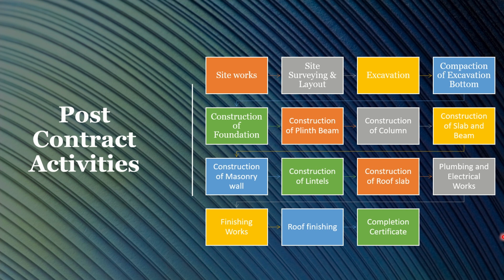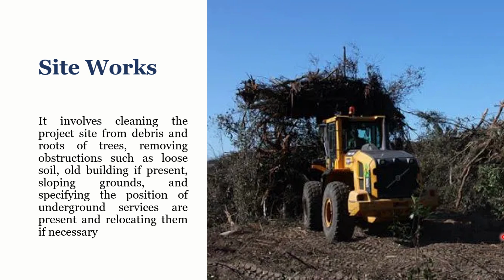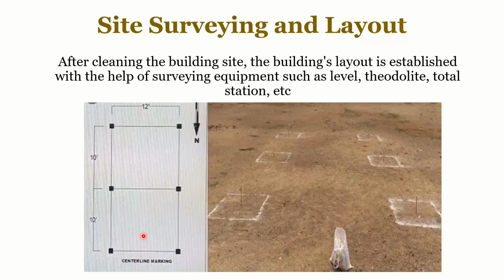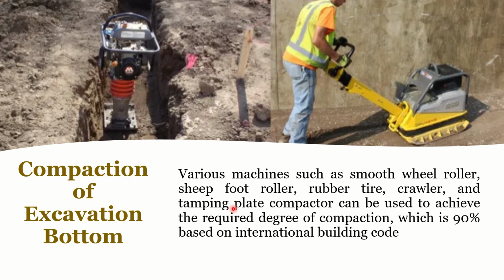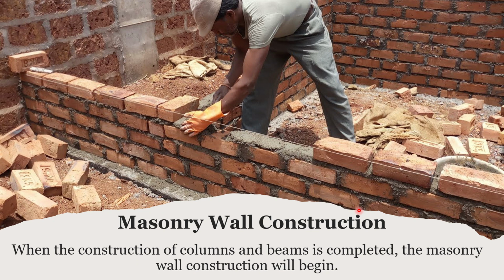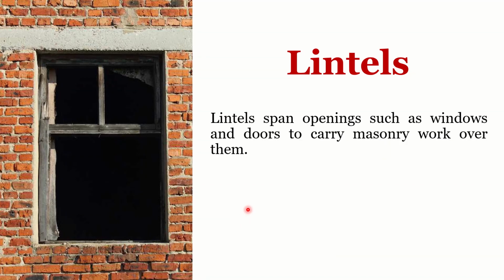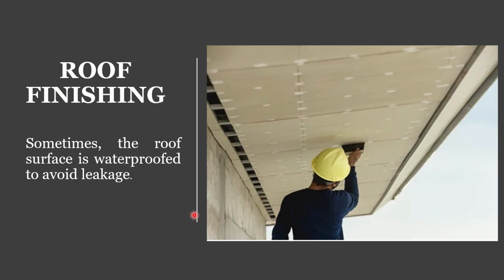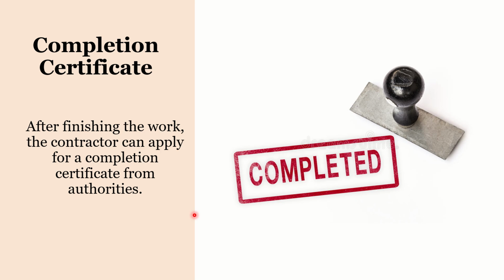Building Construction - Part II